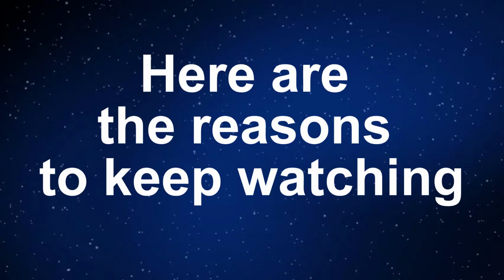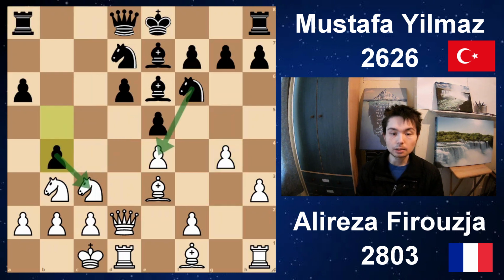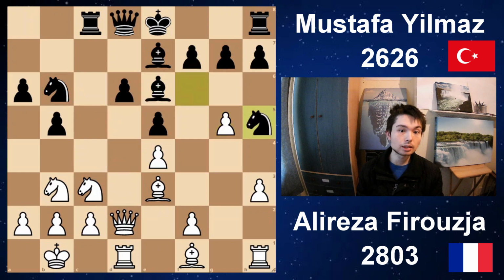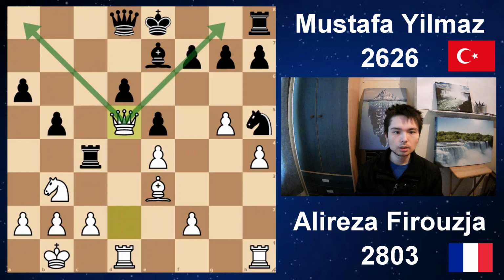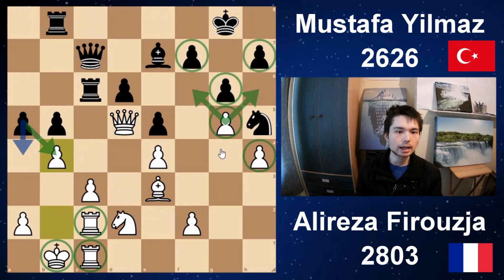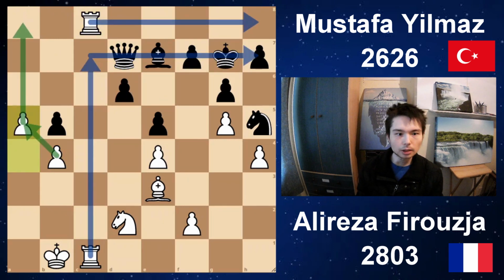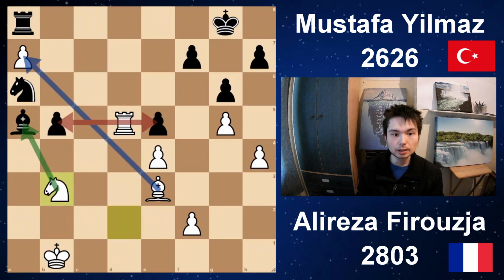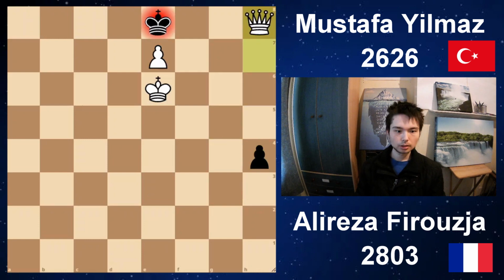Alireza Firouzja: Youngest 2800 in Chess! [Sicilian Najdorf]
He is the new world number 2. I take you through a wonderful game he played versus Top Turkish Grandmaster Mustafa Yilmaz!

Suggested Video
How does Alireza Firouzja play the Caro-Kann?

Titles
Firouzja: Top Chess player beats the best opening

Use suggestion when suggesting a game to analyze. Thanks.